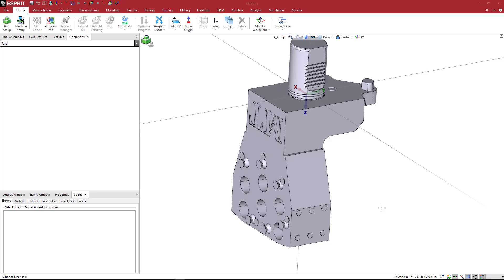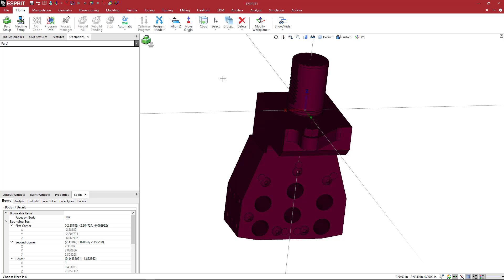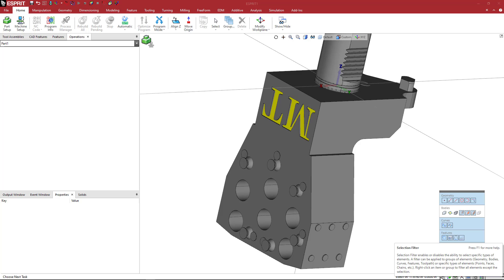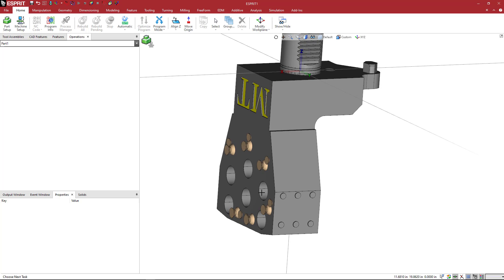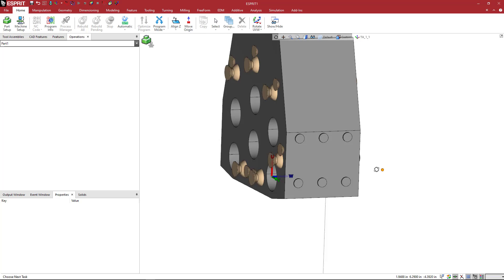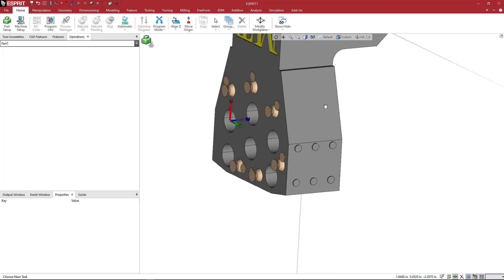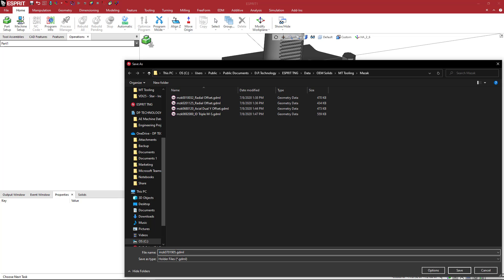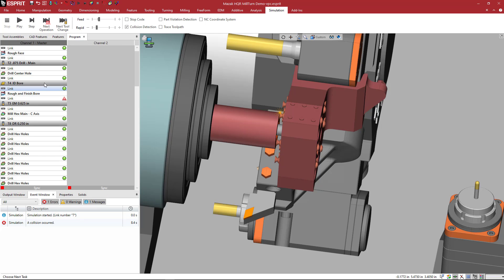Making a 6-Position Boring Bar Holder in ESPRIT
In this video, you will learn how to create an M.T. Marchetti 6 position boring bar holder to be used in programming and simulation.